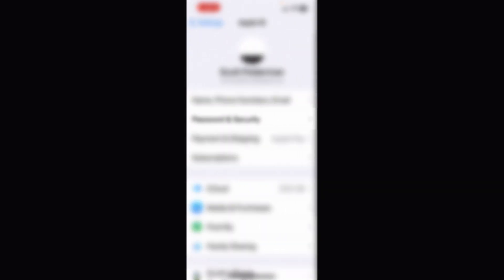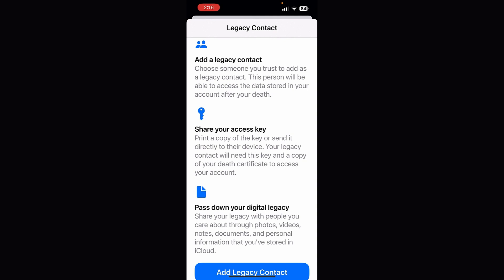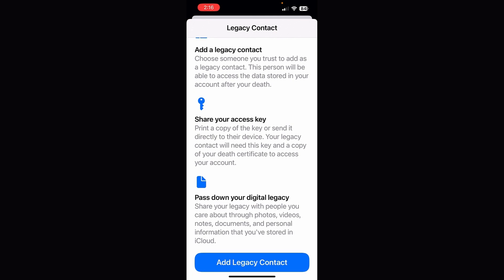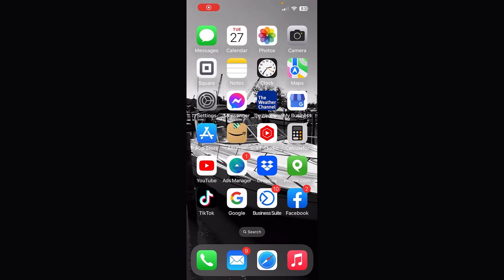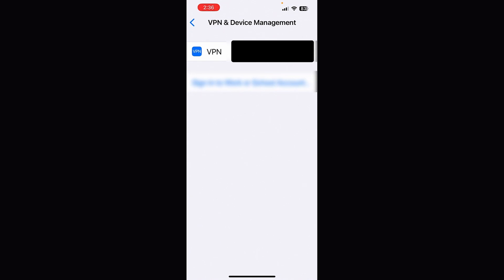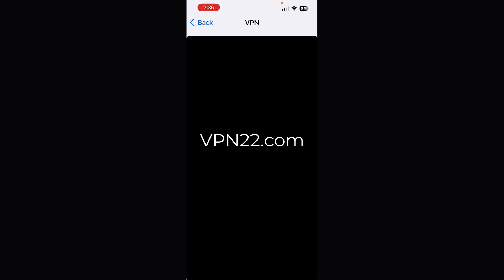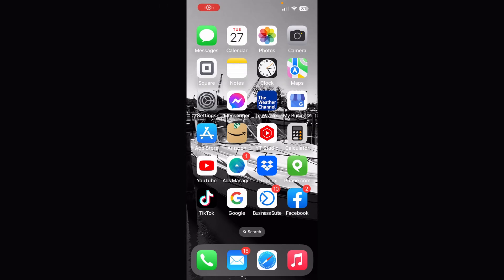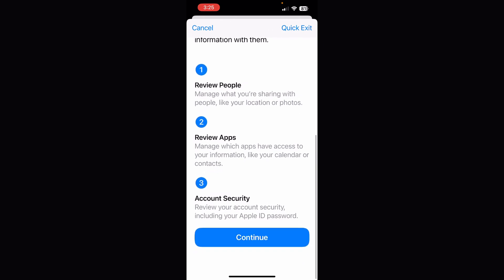3 Critical iPhone Settings YOU Need to Change RIGHT NOW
Change these 3 critical iPhone settings right now.  Don't wait, make these changes.  VPN I recommend ➥

These 3 iPhone settings are going to help protect your privacy and security.  If you pass away, it's critical that you set up your legacy contact.

Chapter:
00:00 Critical iPhone settings
00:11 Set up a Legacy Contact
01:42 Add a VPN to your phone
02:50 Do a Privacy and Security Safety Check